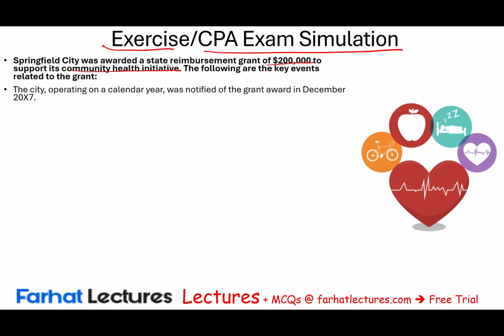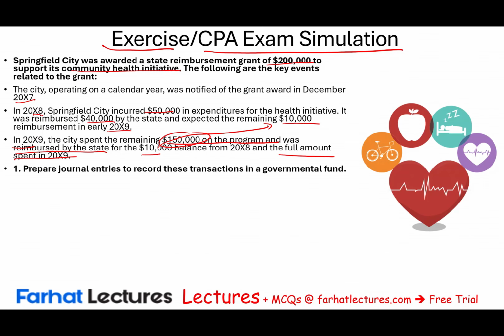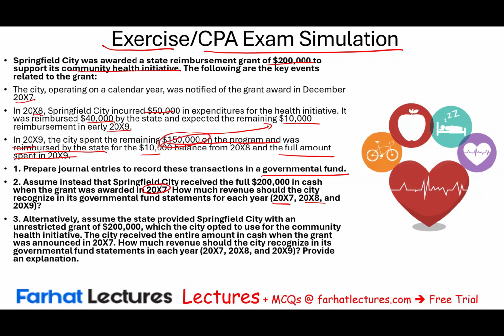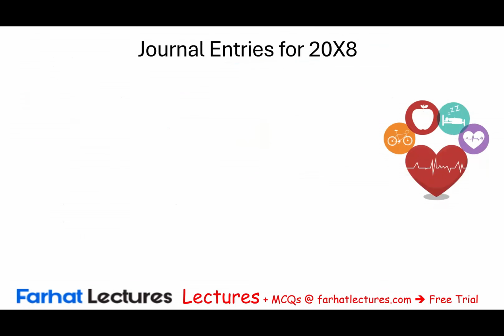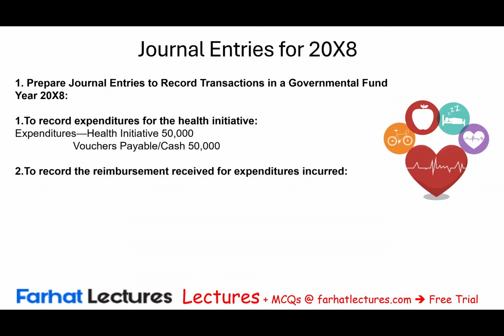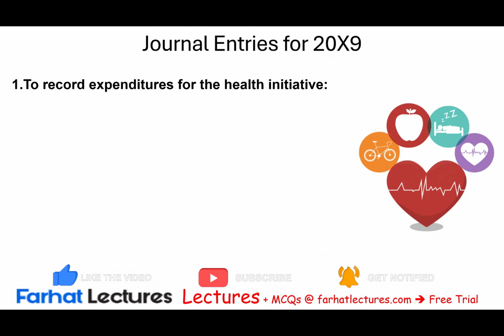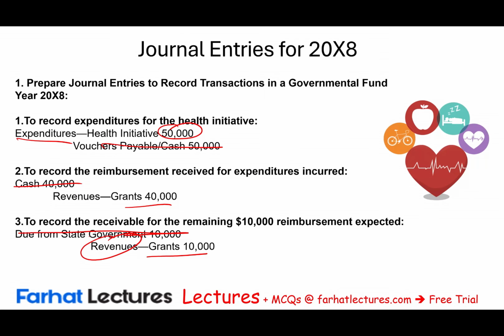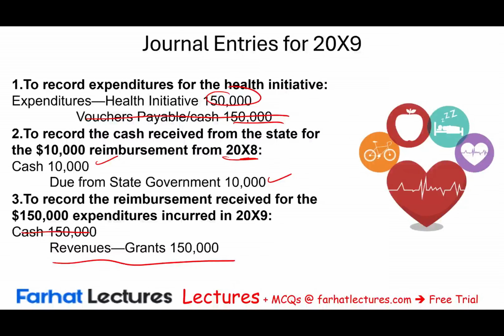Accounting for Pass Through Grant CPA Exam Simulation | Governmental Accounting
Accounting for a pass-through grant worked as a CPA exam simulation, for CPA exam candidates and governmental/fund accounting students. Using a City of Springfield state reimbursement grant of $200,000 for a Community Health Initiative, this walkthrough shows the journal entries across multiple scenarios—a reimbursement (expenditure-driven) grant, a grant received in advance with revenue recognized across years as eligibility is met, and an unrestricted grant the city chooses to use for the health initiative. Ideal for anyone studying revenue recognition and recognizing expenditures in governmental funds for the CPA exam.

Video Timeline & Key Concepts:
0:00 Introduction
0:24 Scenario 1: reimbursement grant journal entries
1:24 Scenario 2: grant received in advance, revenue across years
1:36 Scenario 3: unrestricted grant used for the initiative

Frequently Asked Questions:

How is a reimbursement (expenditure-driven) grant recorded?

In a reimbursement grant, eligibility is not met until the government incurs the qualifying costs. The city recognizes the expenditure as it spends on the program and recognizes the related grant revenue at the same time, so revenue is tied directly to the eligible expenditures rather than to receipt of cash.

How do you account for grant money received before it is earned?

When a grant is received in advance but eligibility requirements are not yet met, the amount is recorded as a deferred inflow of resources (unearned revenue). Revenue is then recognized in the period(s) in which the eligibility requirements are satisfied, which may span several fiscal years.

How is an unrestricted grant accounted for differently?

An unrestricted grant carries no purpose restriction, so the recipient can use it for any activity. Because there are no eligibility or purpose requirements to satisfy, the government generally recognizes revenue when the grant is received or receivable, even if it voluntarily chooses to apply the funds to a specific program.

What is a pass-through grant in governmental accounting?

A pass-through grant is money one government provides to another to be used for a specified purpose. How the recipient records it depends on its administrative involvement and the grant's eligibility requirements, determining whether and when revenue and expenditures are recognized versus simply passed along.